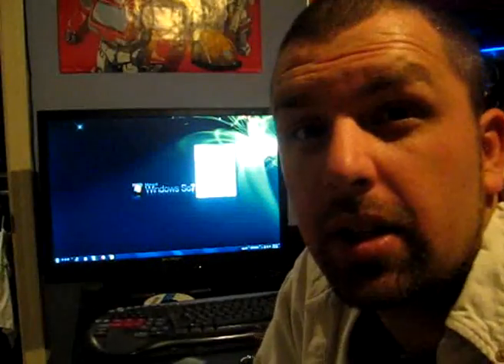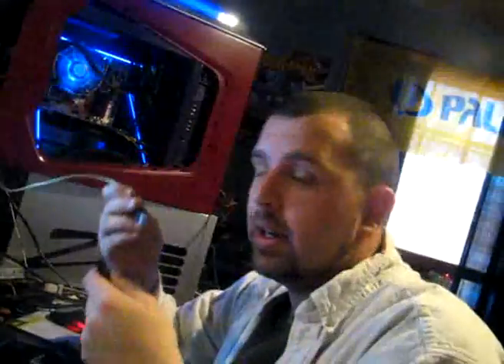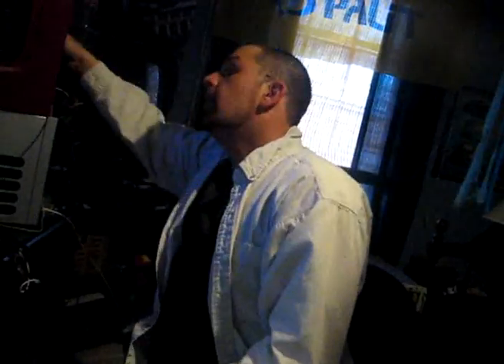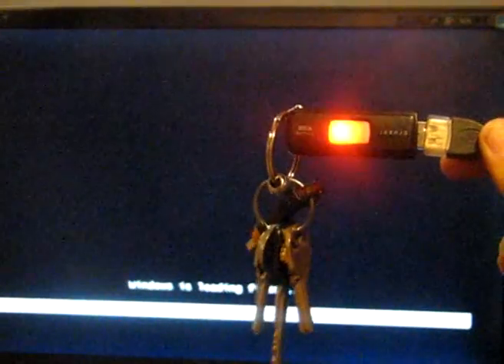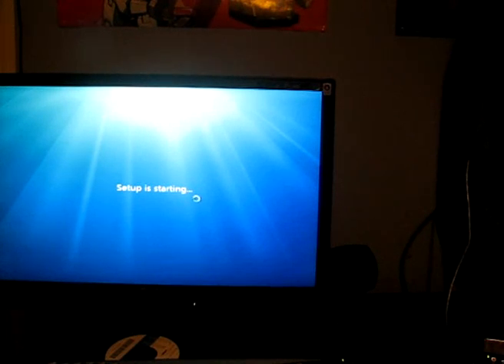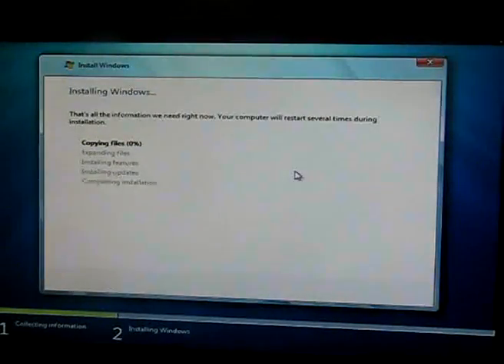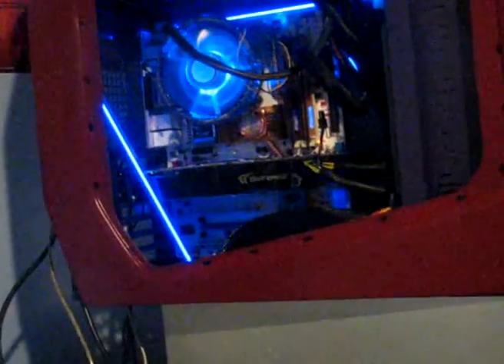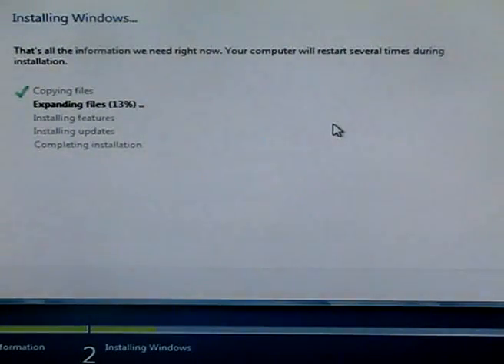D Installing windows 7 with a flash drive onto a SSD drive pt.1 ocLIT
How to install windows 7 with a tumb drive or a flash drive. Installing o/s on a SSD drive and showing how fast it boots.